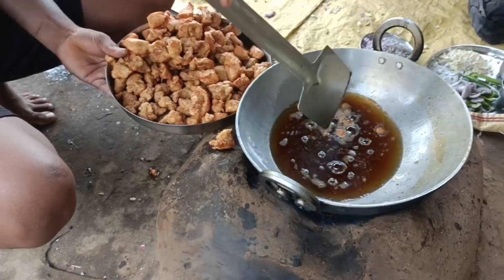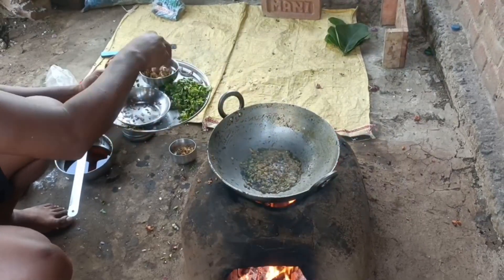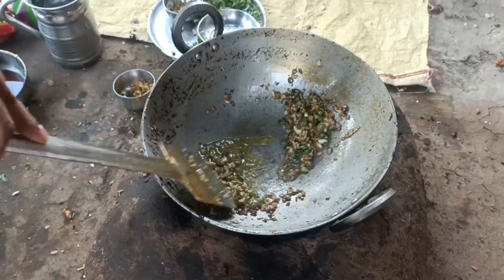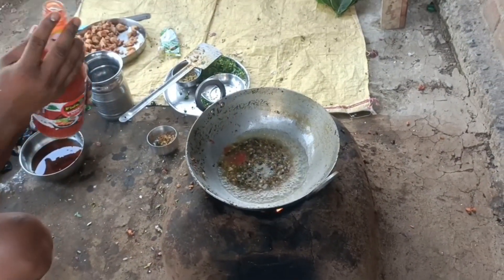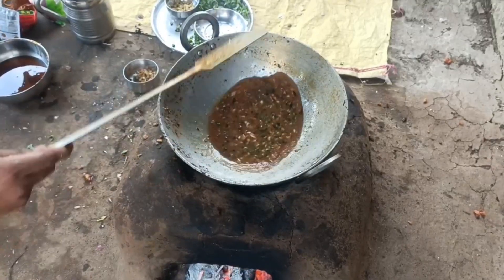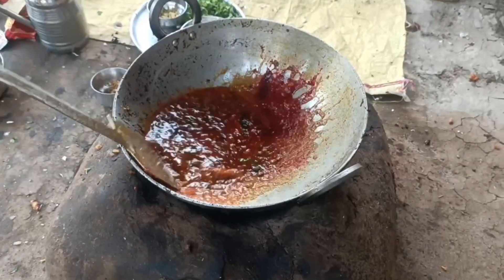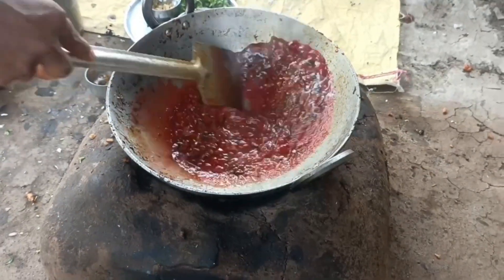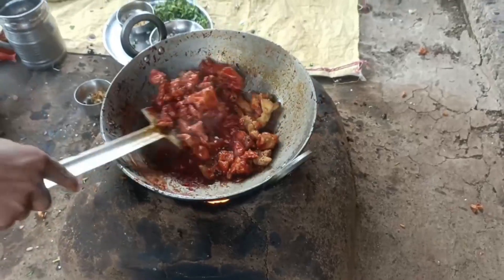Schezwan Chicken Recipe | traditional way